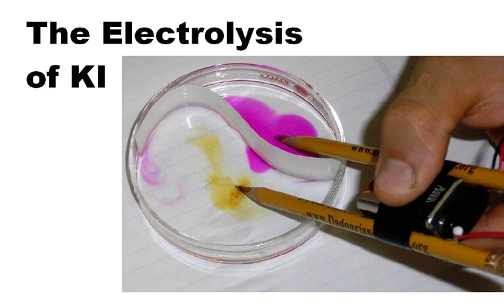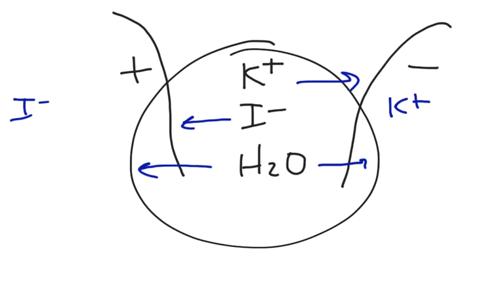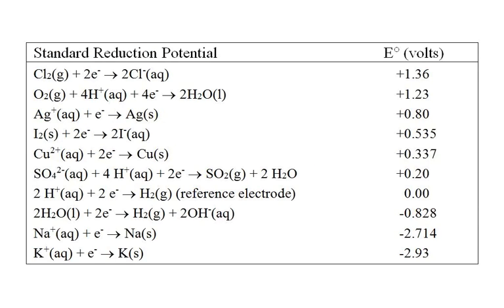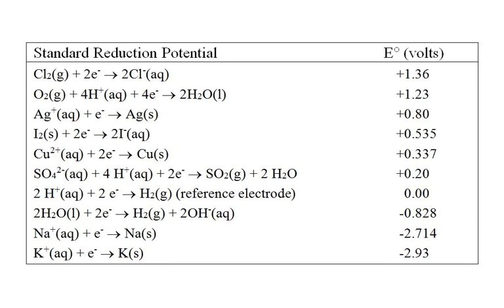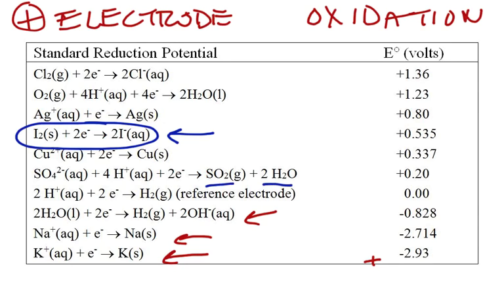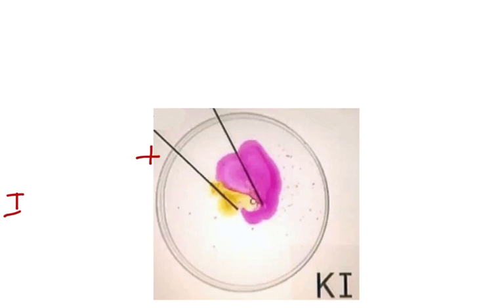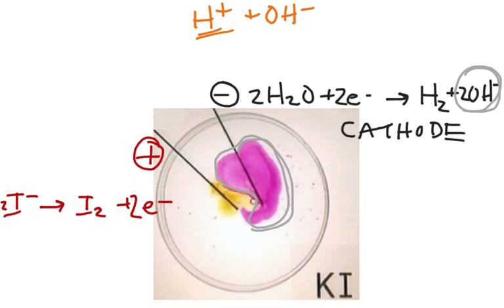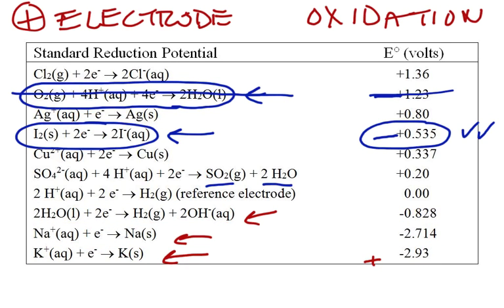AP Ch 21 -- The Electrolysis Of KI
This is a quick look at the thinking involved when a solution of potassium iodide (KI) is electrolyzed.  The reduction potential table is a very helpful tool.